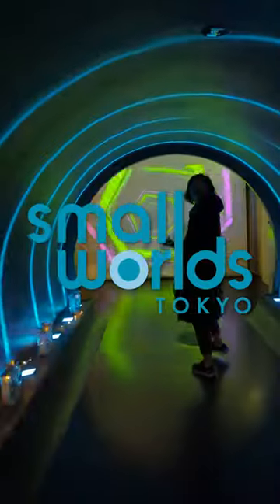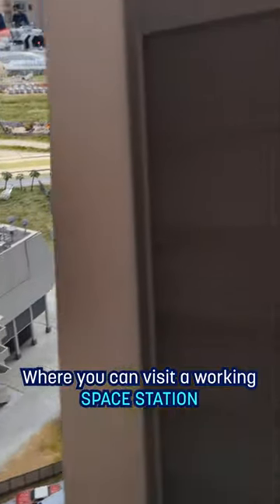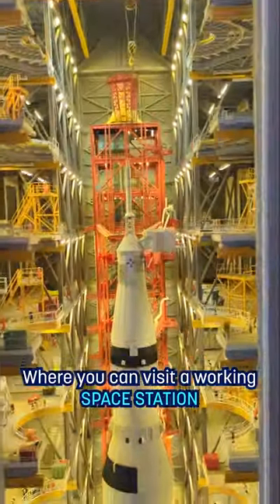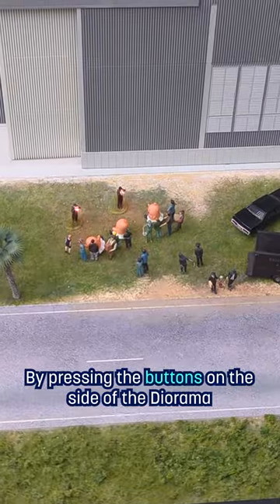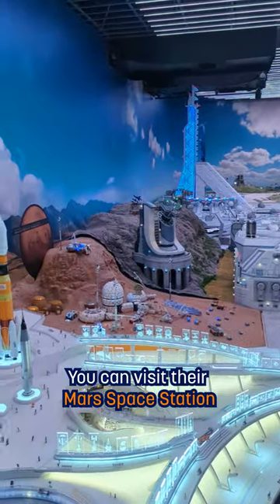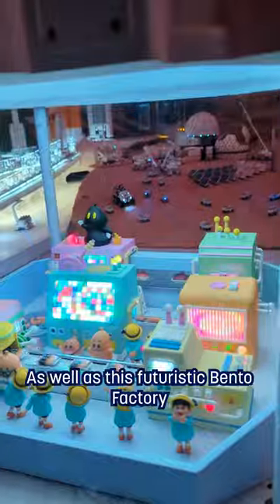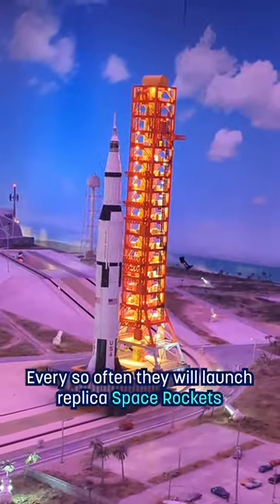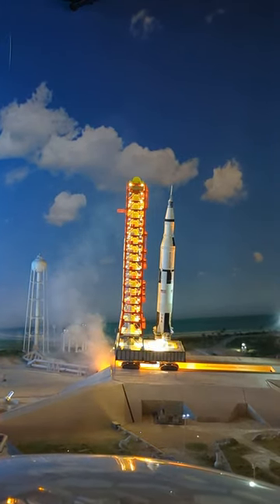WATCH ROCKETS TAKE OFF IN THIS MINIATURE WORLD!!!